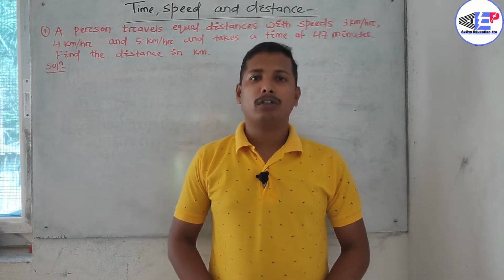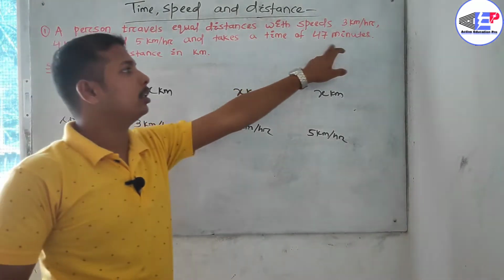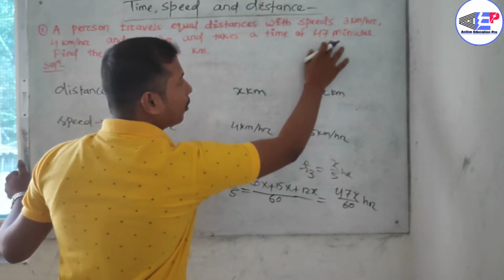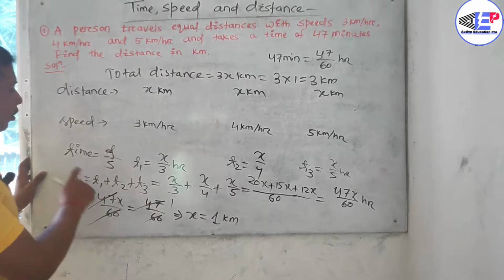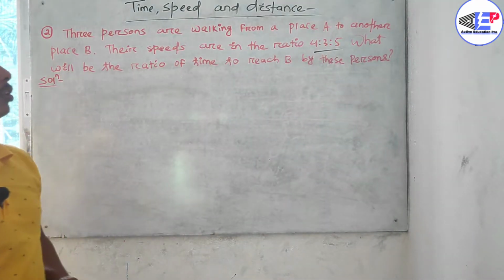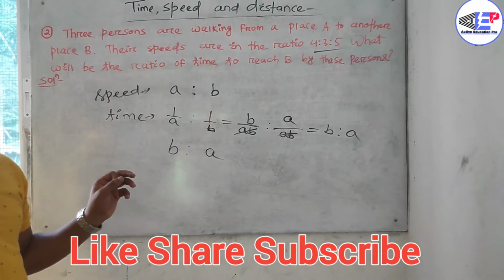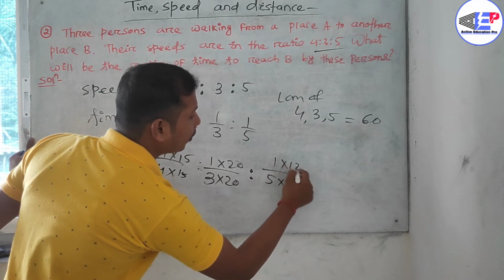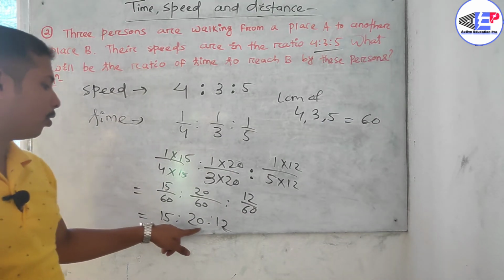Time Speed & Distance || PHYSICS